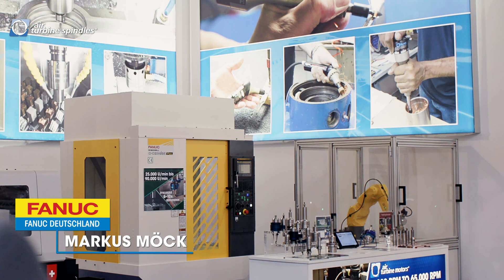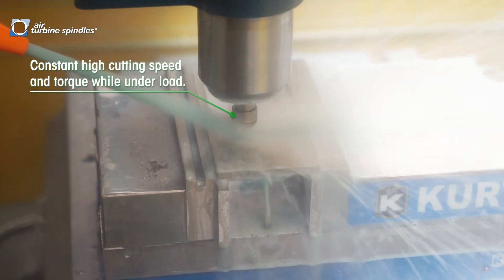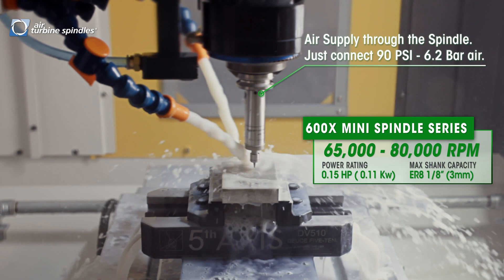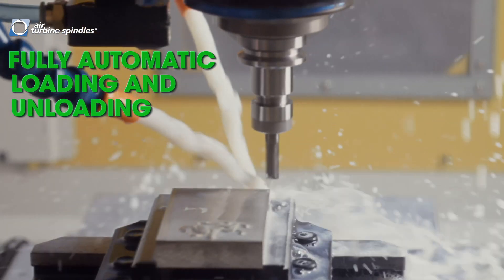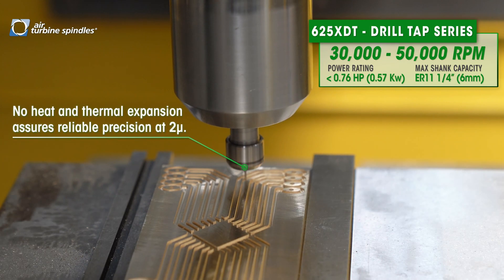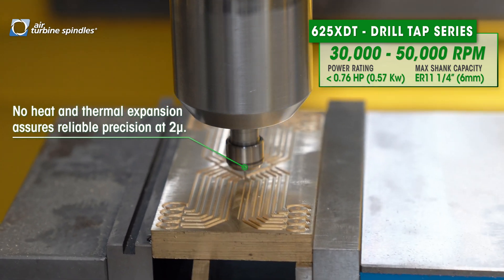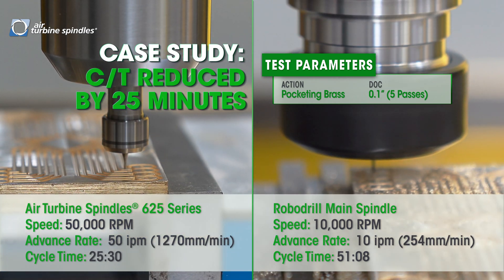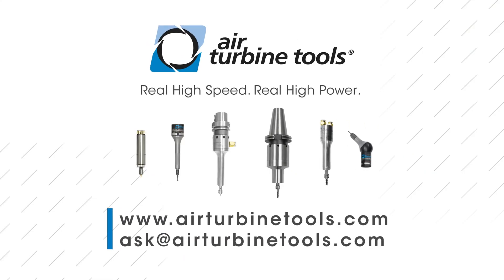This New CNC Spindle Mills Molds at 80,000 RPM on Robodrill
Markus Möck, Dipl.-Ing.(FH), Manager Technics Robomachine Germany, explains how you can accelerate production on your Robodrill CNC milling at speeds up 90,000 RPM with no duty cycle.
See fully automated loading of Air Turbine CNC Spindles from the Robodrill magazine with just a connection to 90 PSI  (6.2 bar) required.
Connection can be through the spindle or with Air Turbine proprietary collar and block.
With these patented turbines air flow increases on demand so you stay high speed under cutting load on the tool path.

Precision is critical in spindles. Unlike traditional “speeders” there is no heat and 2µ precision with no thermal expansion in our revolutionary Air Turbine Spindles®.

Try for yourself – you will improve your tool performance, surface quality and cycle times with the Air Turbine Spindle Motor on any Drill Tap and CNC machines.